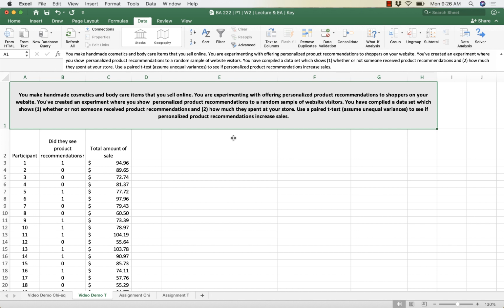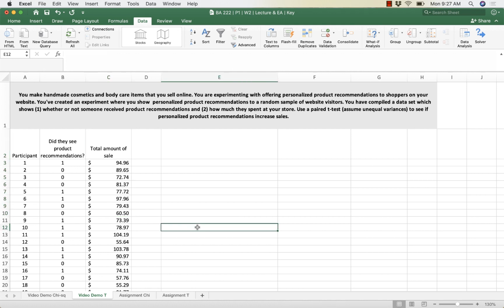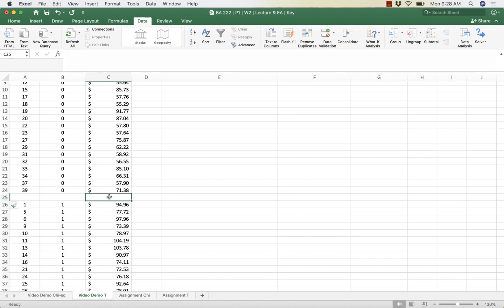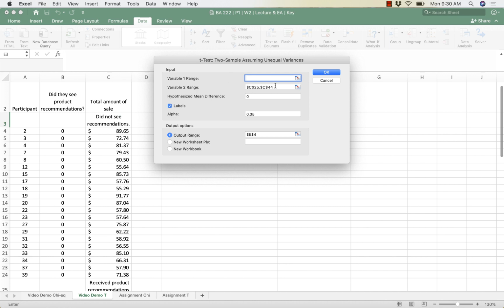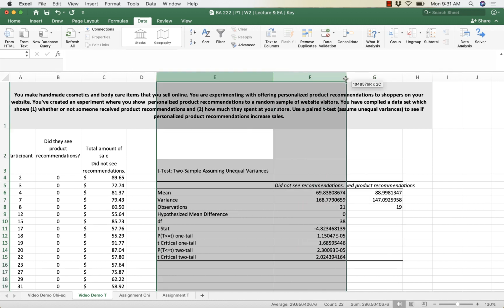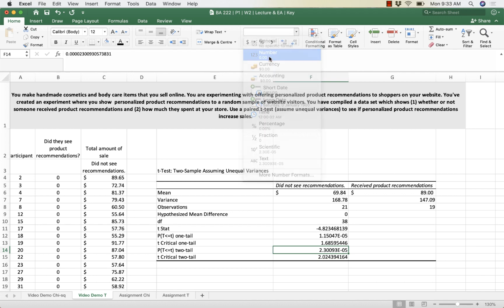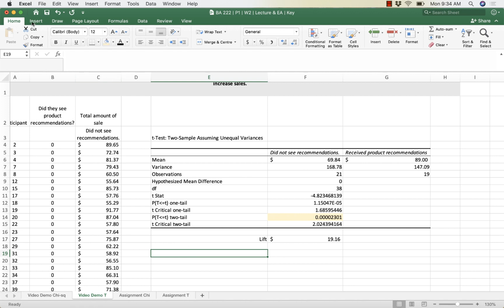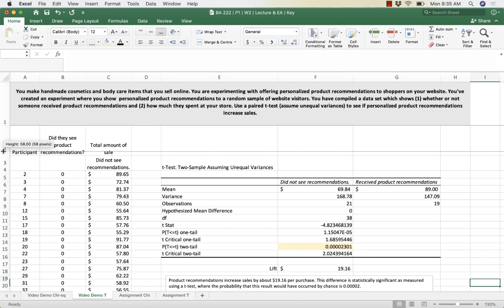Statistical Significance | Paired T-Test | Analyzing the results of a business experiment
When we run a business experiment, we need to know whether the differences between our groups are real or random.

One common way to test for statistical significance is a paired t-test. In this video, I use hypothetical data and a paired t-test to estimate the effect of personalized product recommendations on sales.